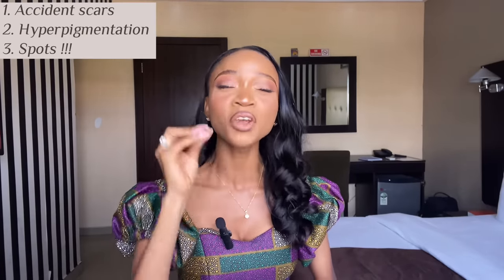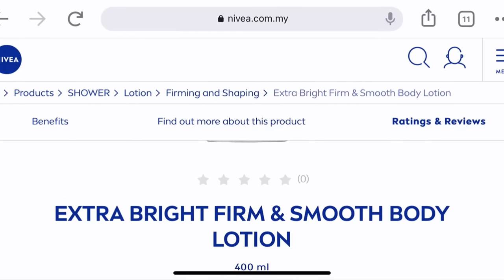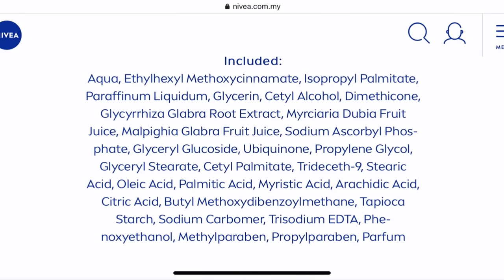3 Body Lotions for Skin Lightening (Part 2)| Nivea Firm & Smooth | CT+ Cream | QEI+cream Review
On this channel I will be sharing skincare tutorials , beauty tips & lifestyle vlogs.

Bodylotionsforskinlightening
Bodylotionsforfairskin
Bodylotionsforlightskin
Howtouselighteningcreams
Clear therapy Cream
QEI + Cream with carrot extract
Nivea Extra whitening firm and smooth cream